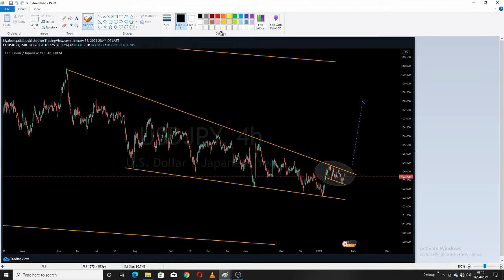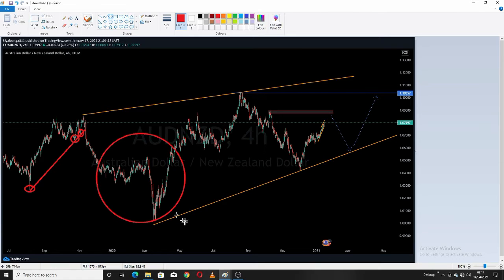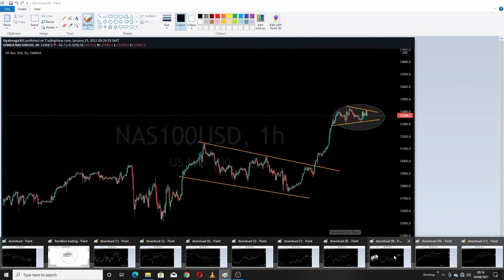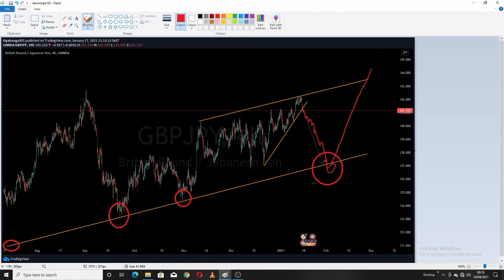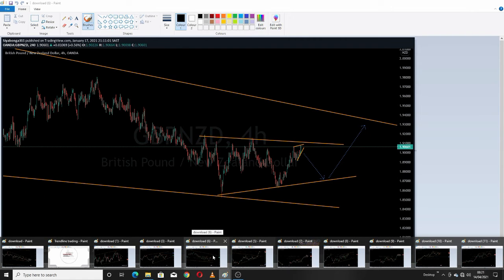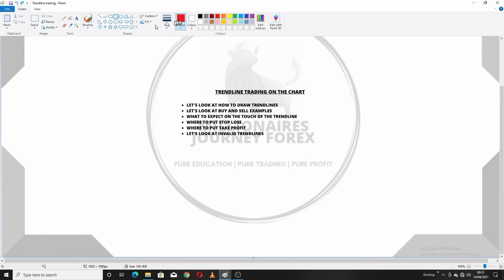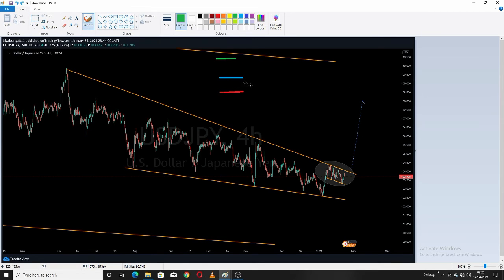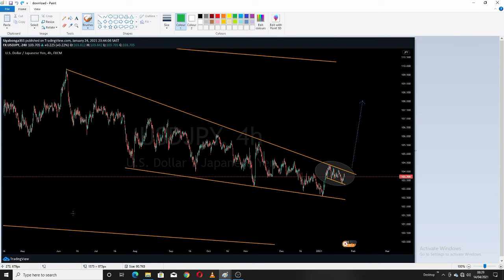Trendline trading 1